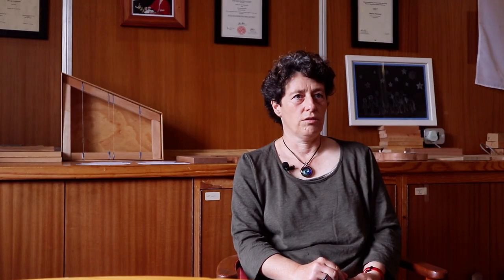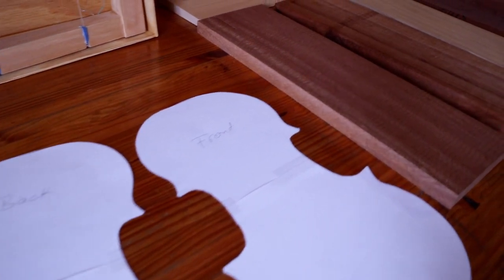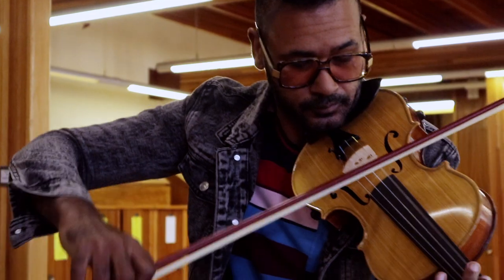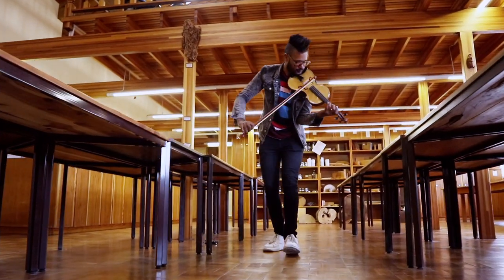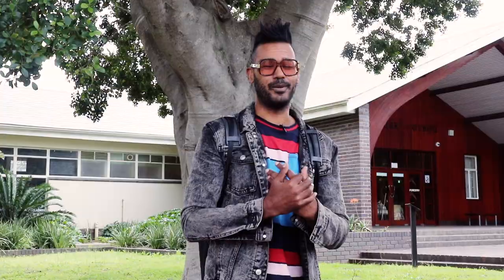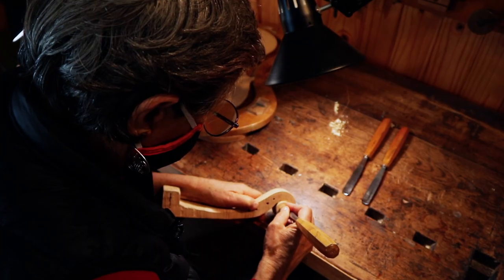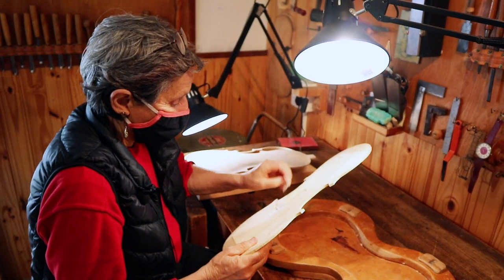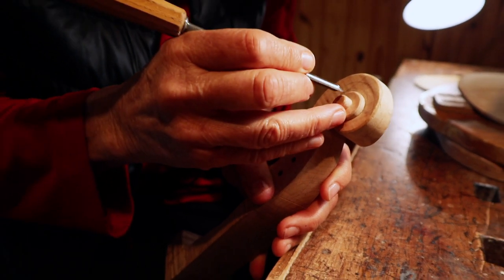The only African Violin in the world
WATCH: Until very recently there had never been an instrument such as an African violin. Today, the only violin of its kind sits quietly in an office at Stellenbosch University. It’s the only violin in the world to be made from indigenous African wood - yellowwood, and sapele - and it’s unlikely that many more will be made.

Video: Maxine February
Violinist: Callen Petersen